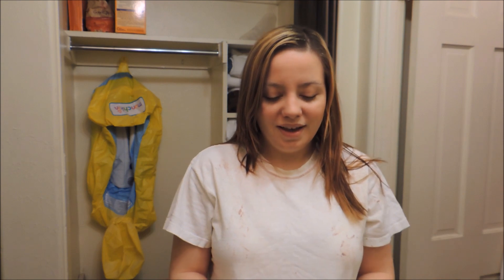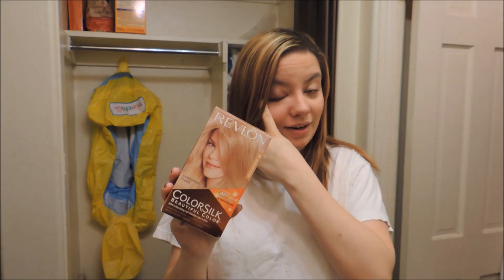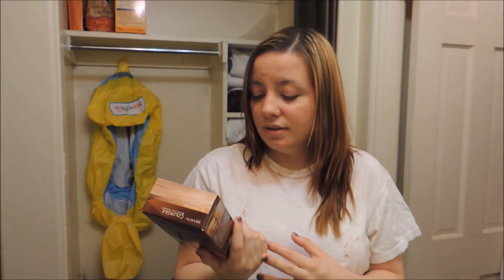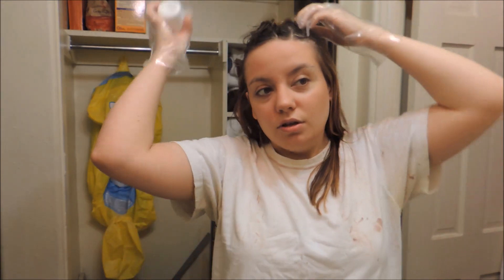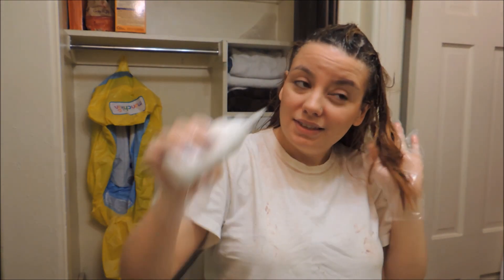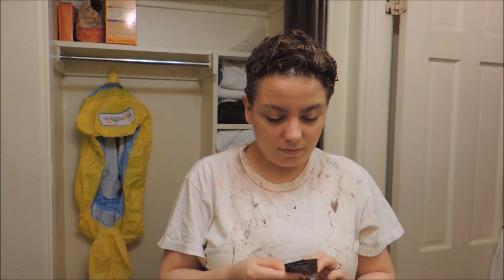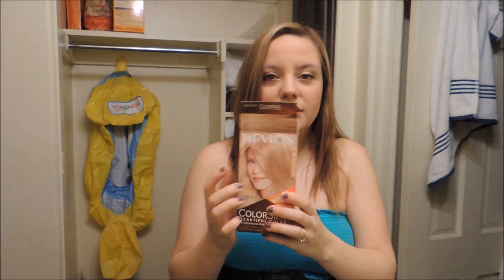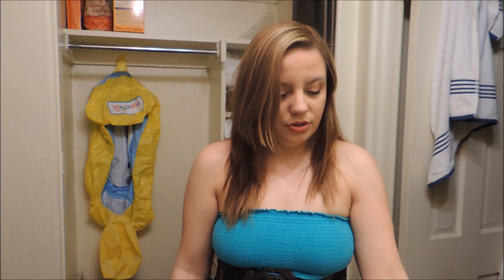Revlon Color Silk Medium Ash Blonde Review/Demo